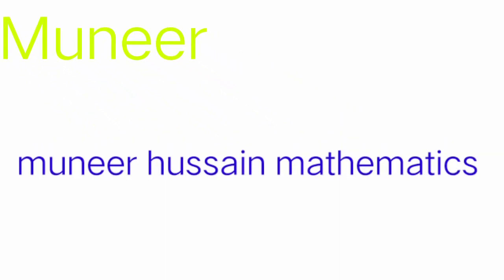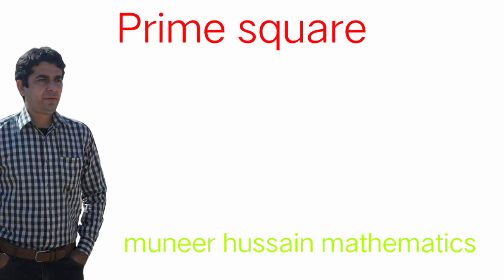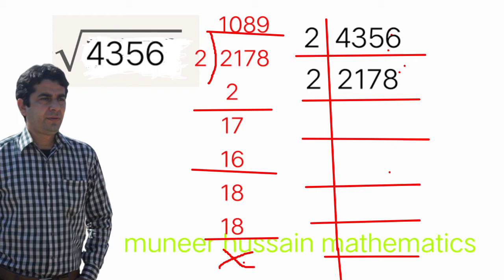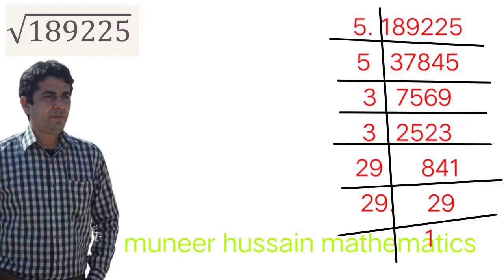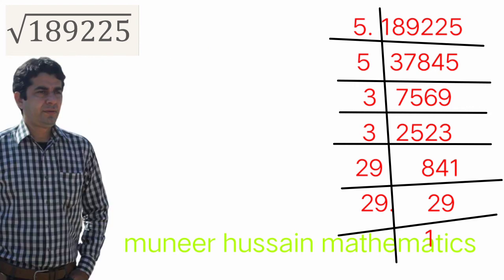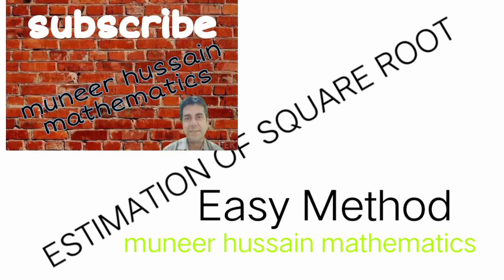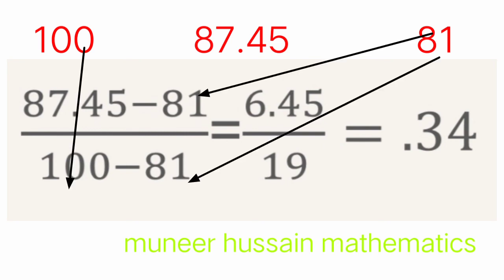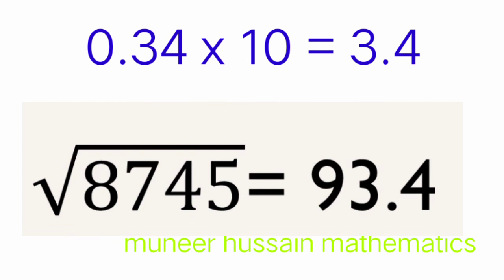Square root calculation | Estimation | O level A level